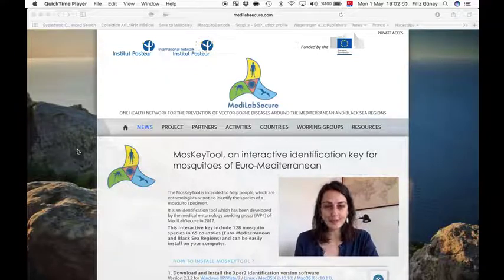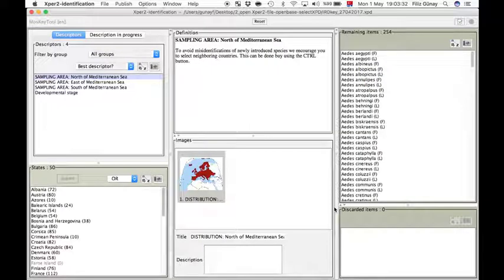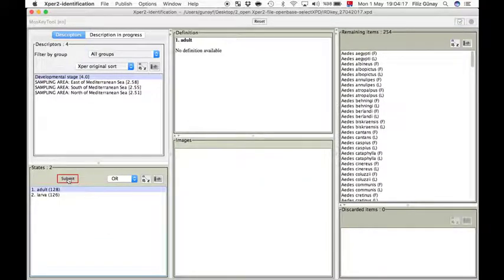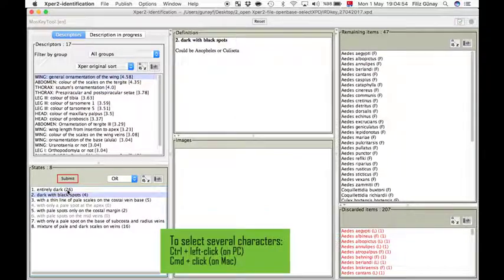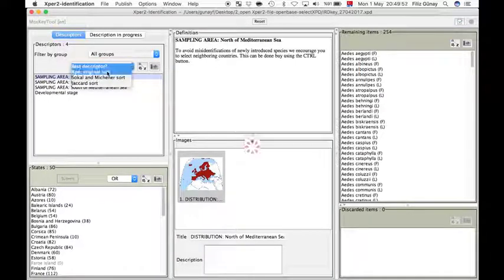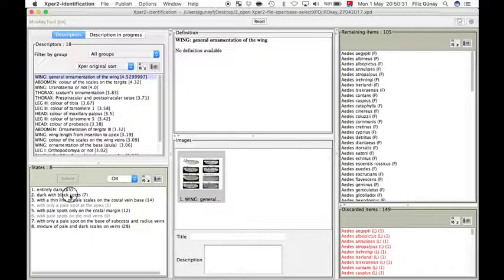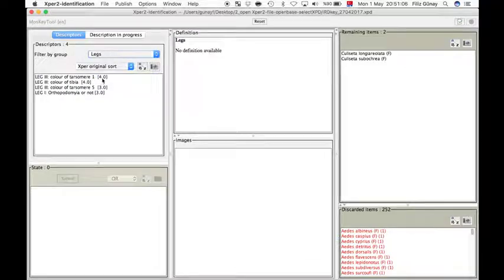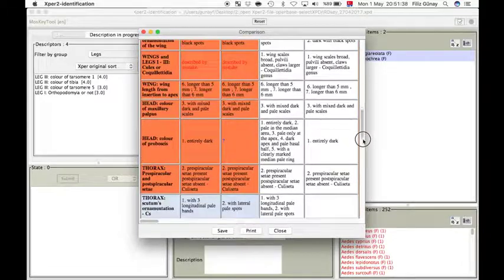Video Tutorial Daniel Bravo